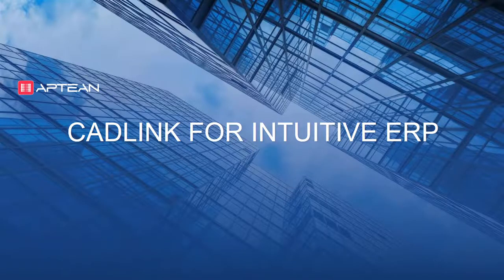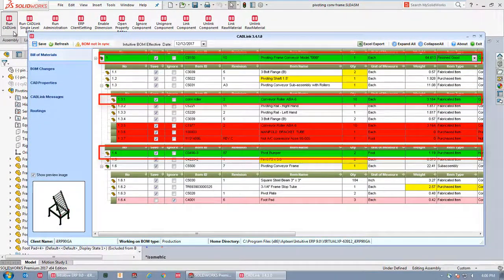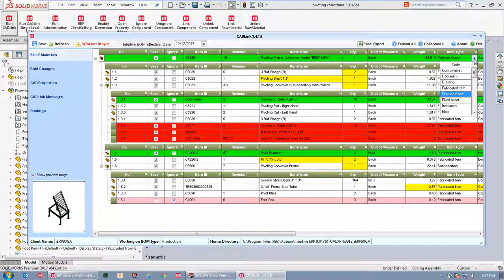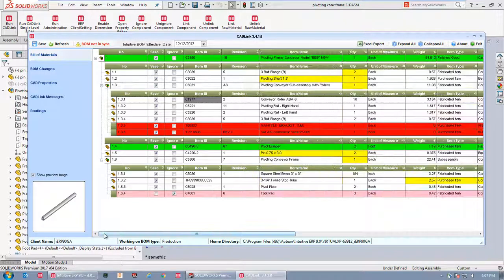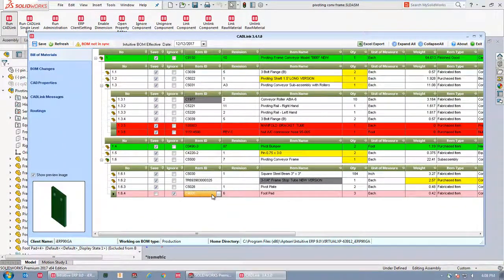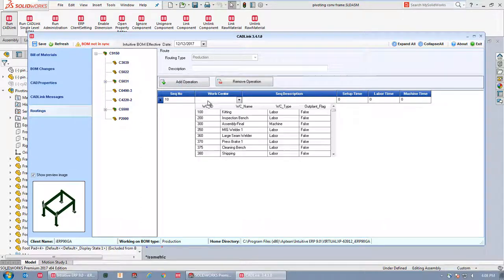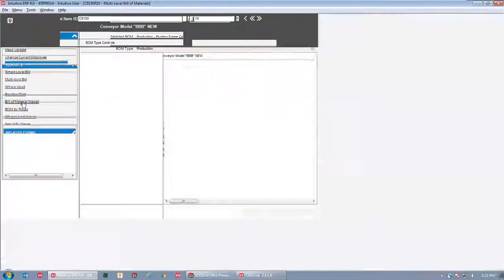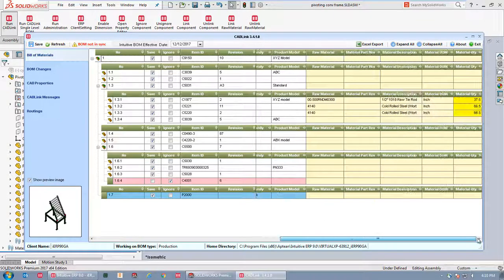Aptean CADLink for Intuitive ERP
The Intuitive CADLink interface that supports a wide range of CAD applications such as SolidWorks, Solid Edge, PTC Creo, Autodesk Inventor and others is intended to streamline the product development process. CADLink allows the design engineer to have an immediate and positive effect on the manufacturing operations of the organization by eliminating the time and headaches caused by dealing with disparate systems.